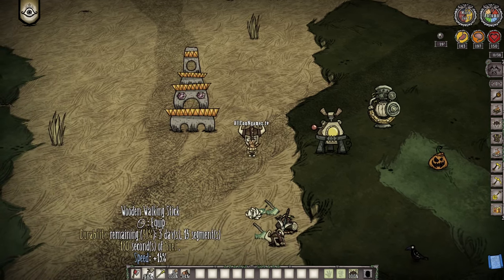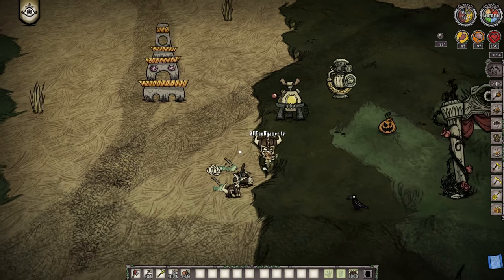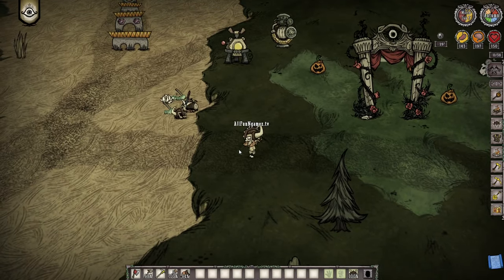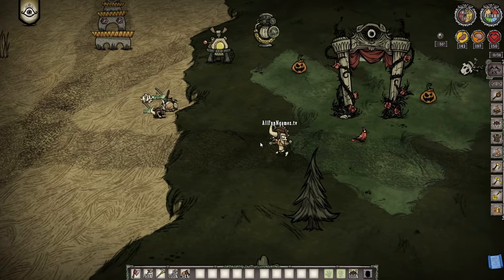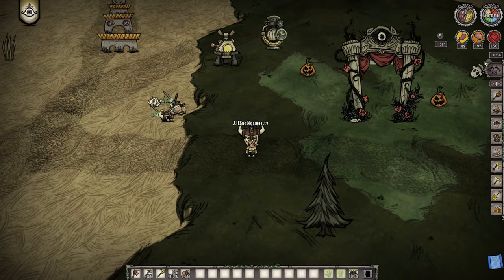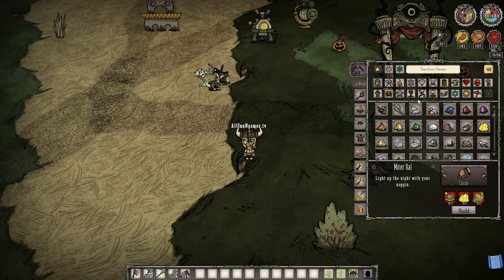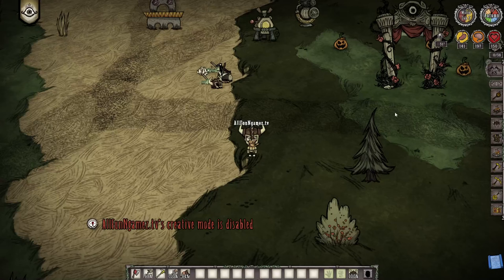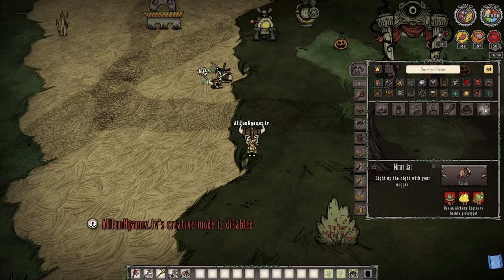How To Make A Walking Stick in Don't Starve Together - How To Craft a Walking Stick in Don't Starve